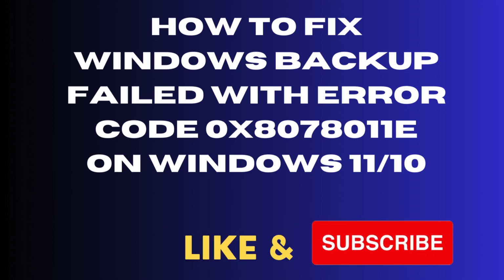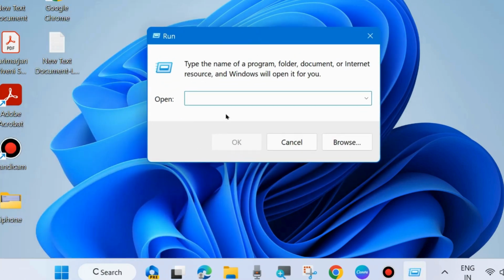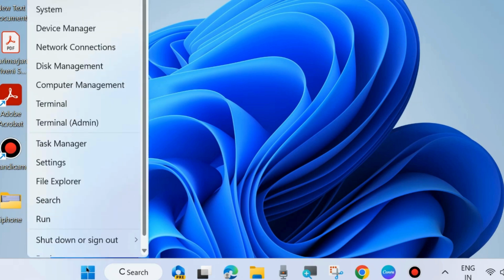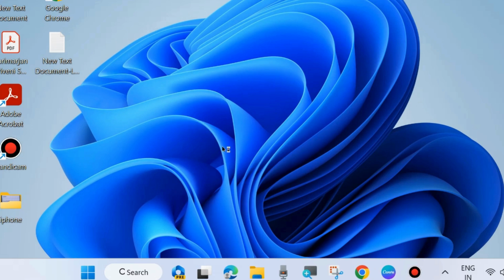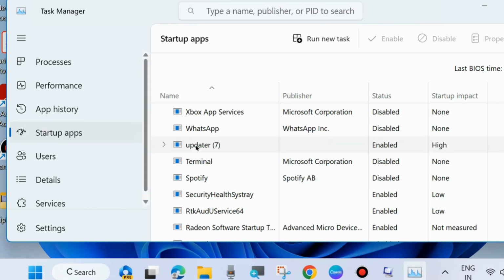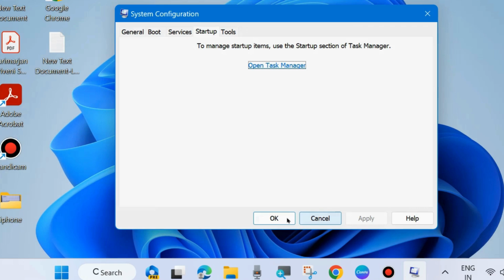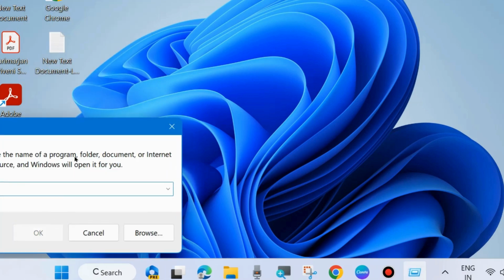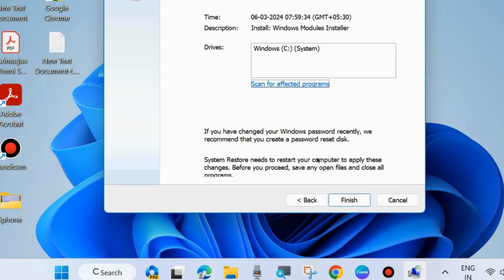Windows Backup Failed With Error Code 0x8078011e on Windows 11 / 10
How to Fix Windows Backup Failed With Error Code 0x8078011e on Windows 11 / 10

Fix error